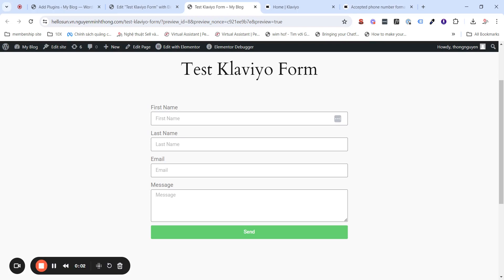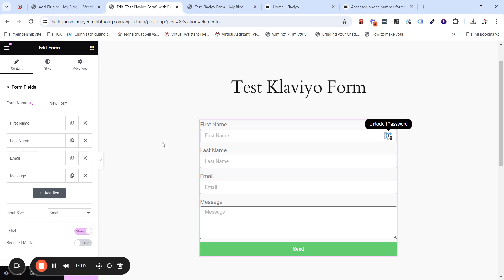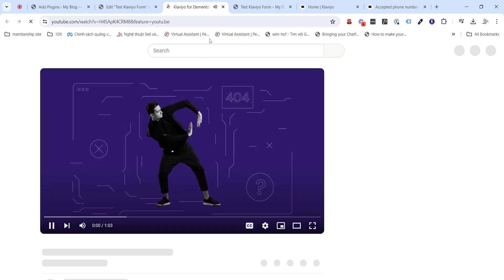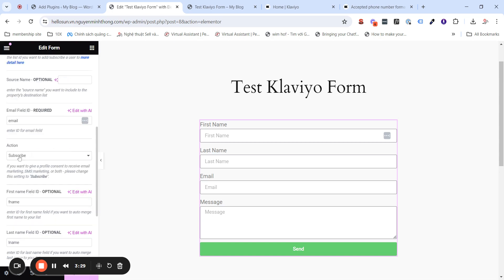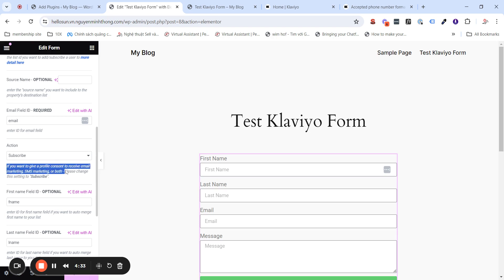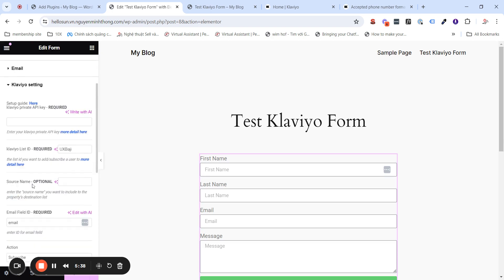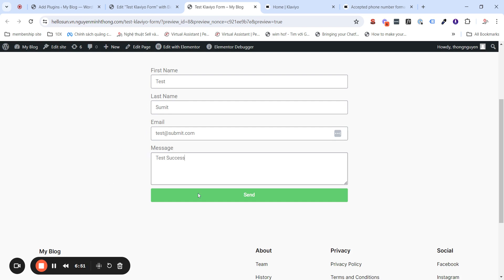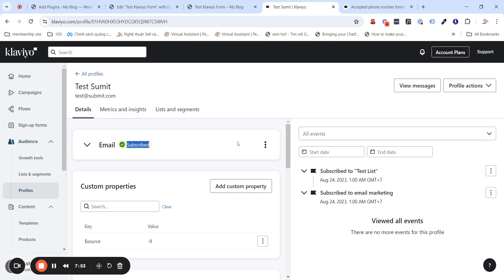Klaviyo for Elementor settings guide